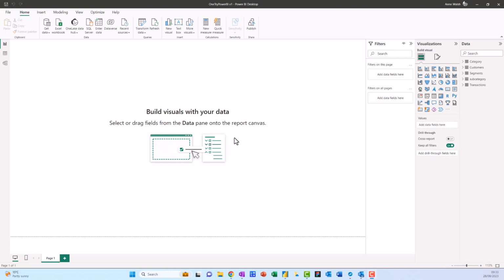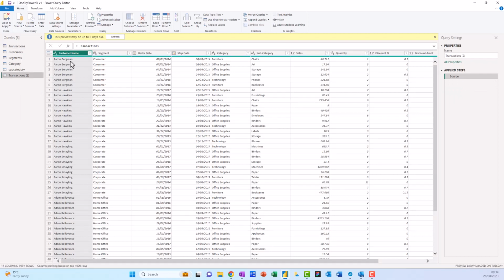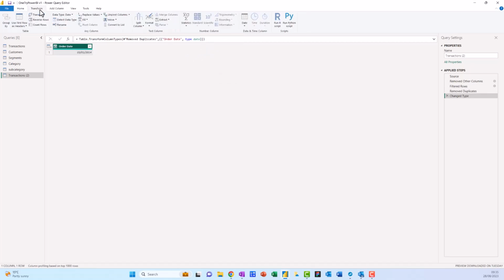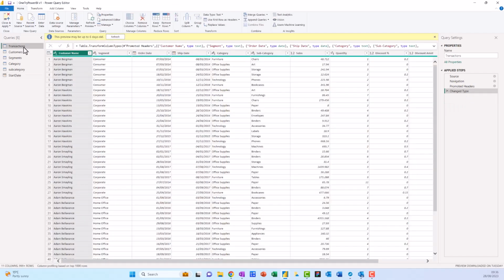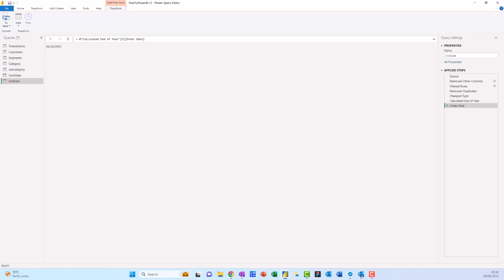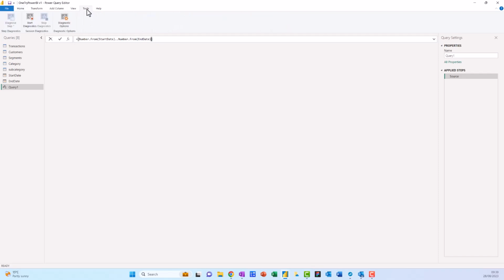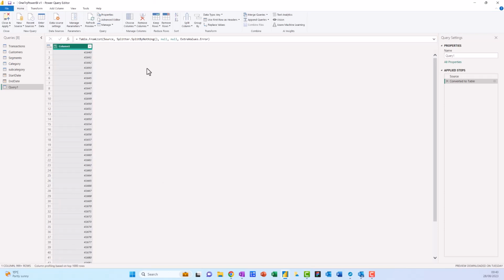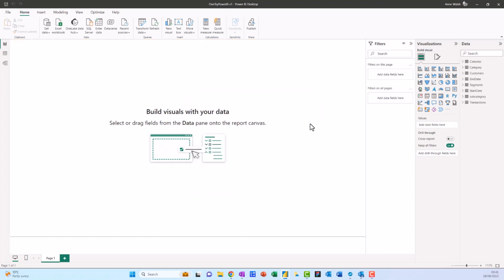PowerBi - One file - creating a dynamic calendar table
Creating a dynamic calendar using Ken Puls calendar data recipes